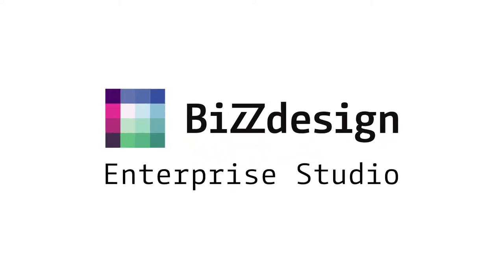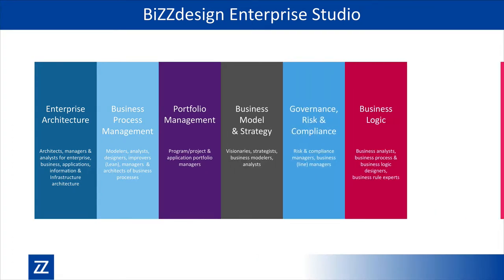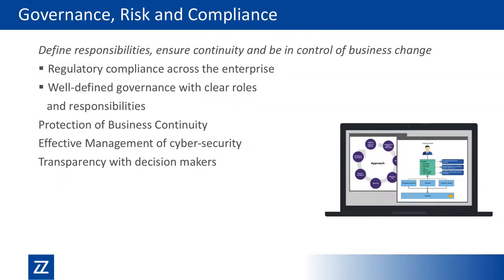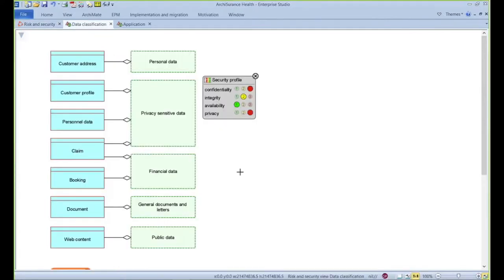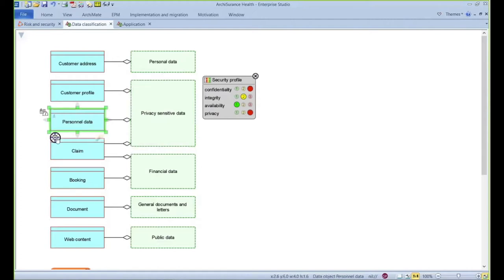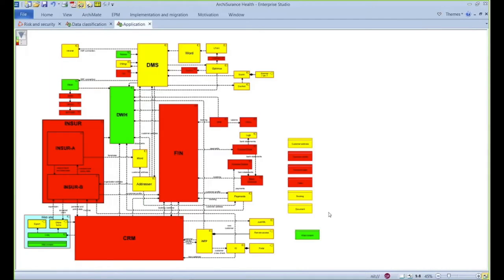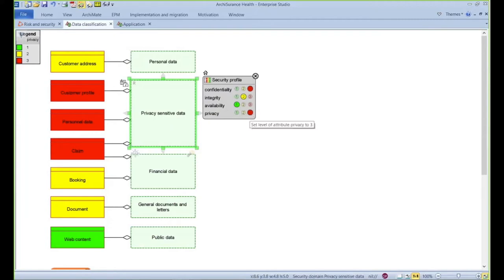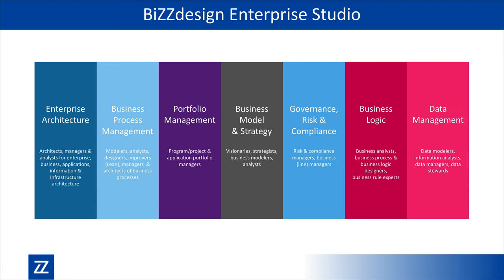BiZZdesign Enterprise Studio - Governance Risk and Compliance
Discover the unique capabilities of Enterprise Studio in this short demo video.

Ensure enterprise-wide compliance with applicable regulations. Assess the impact of new legislation, such as the GDPR, and guarantee their effective implementation. Analyze vulnerabilities and risk impact to define contingency plans and mitigating measures.